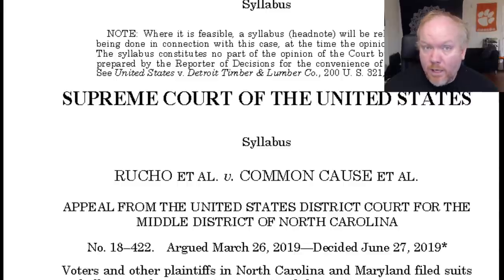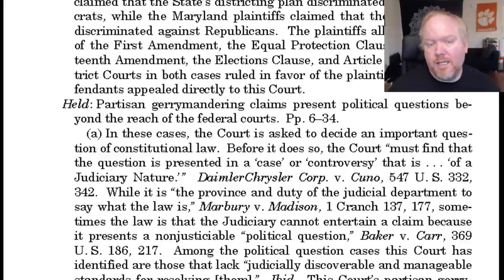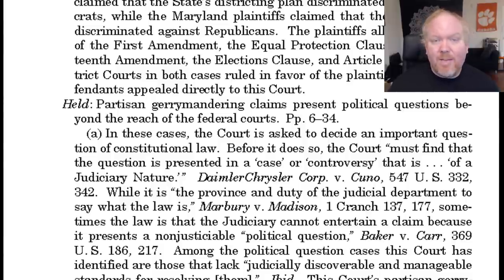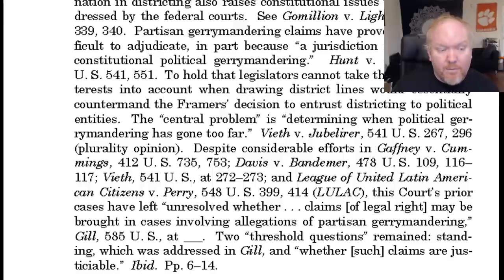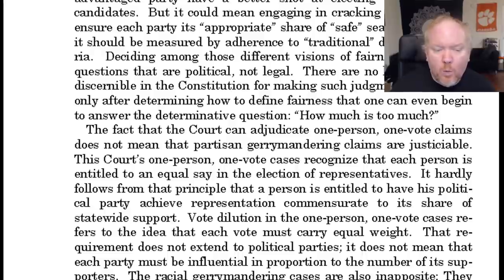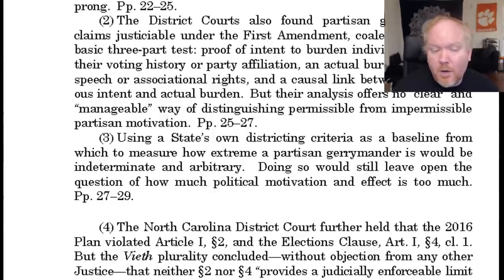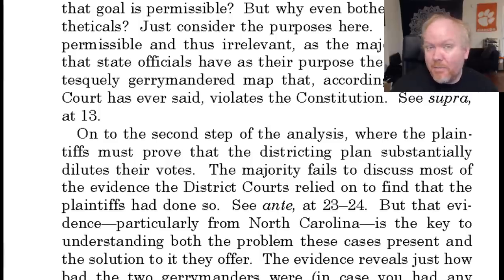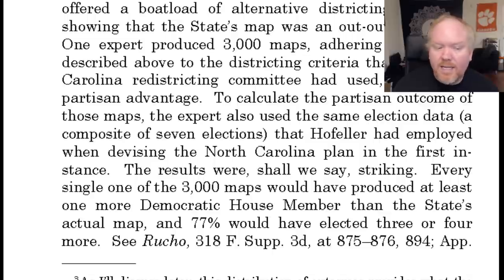Gerrymandering - Elections, Politics, Maps, and Law in Rucho v. Common Cause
Political maps, such as those that send people to Congress, are in the control of the political branches. The Constitution requires that these maps are contiguous and of equal population. Of course, there are a lot of ways to draw lines that meet those limits ...

Both North Carolina and Maryland maps were challenged, one argued as favoring Republicans, and the other favoring Democrats. The evidence for bias based on statistics was compelling, but can the Supreme Court start overturning political maps based on political consideration without being perceived as just another political branch themselves?

The Supreme Court has been on search for a standard for years, even decades. Did they finally find one? Is there any remedy here? Can a court hear this kind of case at all?

A decision of extreme political consequence is our topic for today!